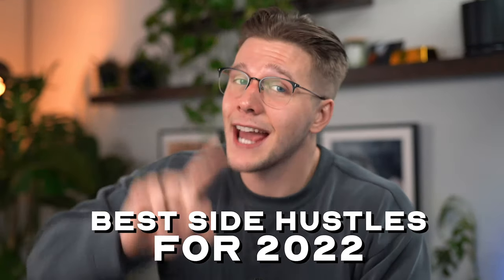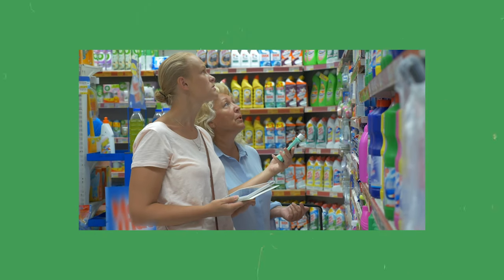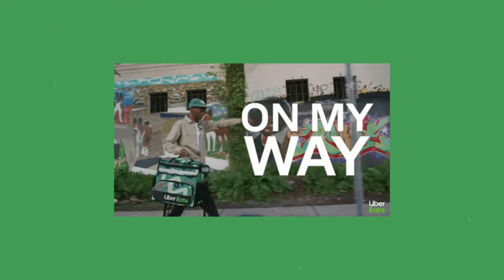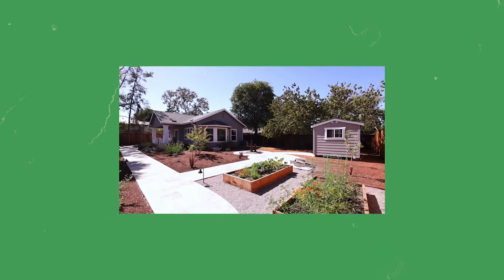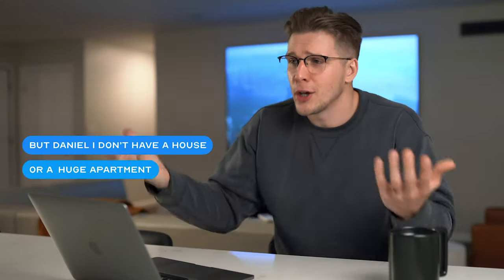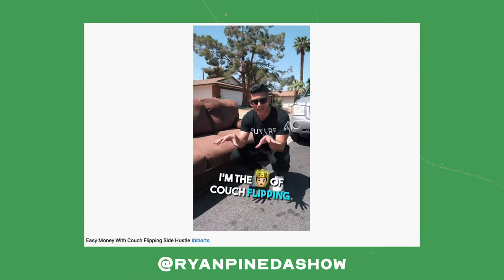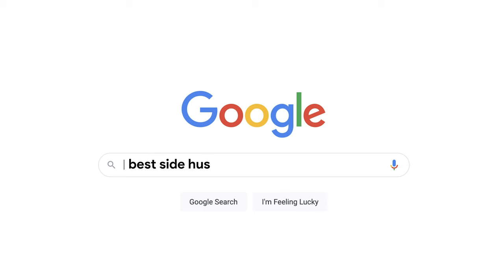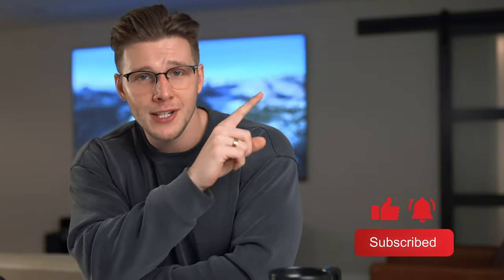Best 5 Side Hustles For 2022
Making $100 has never been this easy 😤

Start investing with bonuses below ⤵️

Today we have 2 apps, one MASSIVE side hustle that has made me tens of thousands of dollars, one that comes highly recommended by a celebrity real estate investor, one that can get you a free vacation, and a bonus for those that stick around to the end!

The first app makes you a product researcher for big brands.

This is the the lowest paying side hustle on the list. It definitely won’t make you rich but I wish I knew about when I was a kid!

The next is online food delivery with a huge twist. You might be familiar with apps like DoorDash Postmates  or Uber eats where you can deliver food from a restaurant to someone’s house and get paid for it.

But you’re not going to approach this side hustle like most people do. Instead you are going to optimize the time you work for the most profit per hour and do one other trick that will bring your total operating costs to zero.

The next source of side income has actually made me tens of thousands of dollars over the last few years, it’s honestly what I credit most of my financial success to and that’s selling out an ADU.

I recently sold one my rental properties and actually found that the buyer was making more money than I ever did from the property by using this strategy!

The next method is to sell things (even if you don’t have things to sell).This is actually what got Ryan Pineda started in real estate.
Eventually he was making so much money that he could transition from this strategy to flipping entire real estate properties and it’s that business which made him a millionaire very early in life.

This is probably one of my favorite side hustles on here, because it teaches how businesses work in real life. One person could make no money with a good product like this couch but poor marketing including blurry photos, poor communication with customers, and an overall dirty looking product.

Moving onto one of my favorite ways to make money on the side. This has made me literally thousands of dollars every single year since I started doing it and it is completely free to start.

The process of churning credit cards starts with you signing up for a credit card. For example, the Chase freedom flex. This card comes with a $200 sign on bonus after you spend $500 in the first three months.

Then, instead of using a debit card or cash to pay for your groceries and gas for the next few weeks use the credit card instead to get to $500 worth of spending. It should go without saying that you should only buy things with his credit card that you would buy regardless.  Then, after getting your $200 you can move onto the next credit card for example the chase freedom unlimited in the bag another $200.

If you wanted to learn more about churning and how you can get a good enough credit score to pull this off, this video is a great place to start.

And lastly, bonus side hustle, just for you guys that stick around to the end of the videos:

This one is going to be super straight forward, Because to be honest I did a lot of research for this video looking at different unique opportunities to make money and I came across a lot of really dumb methods to making money

So the last side hustle is just taking advantage of the crazy opportunity in the job market right now and getting a regular part time job.